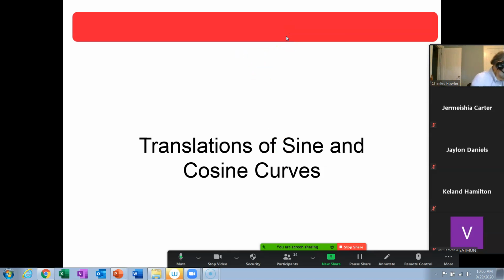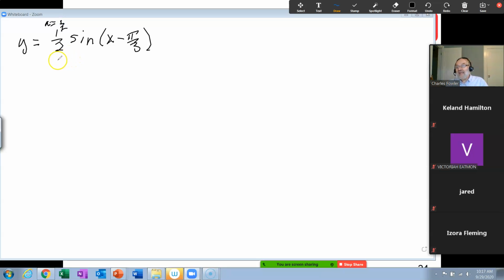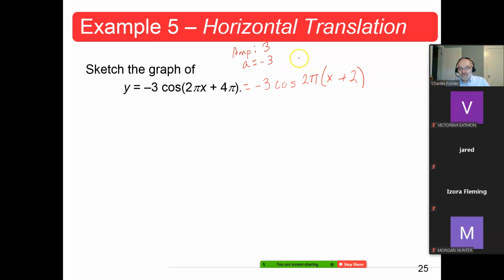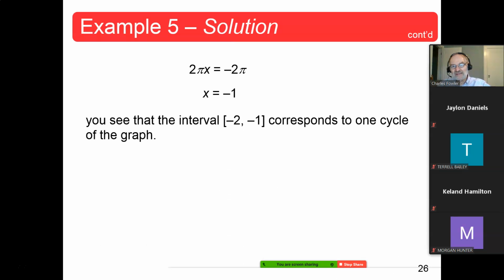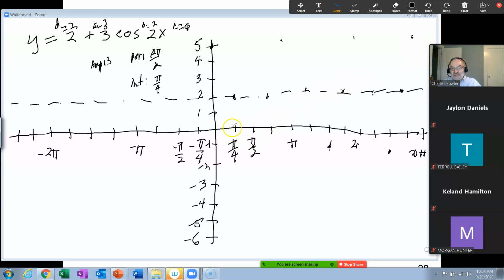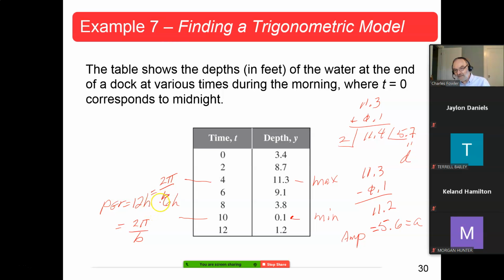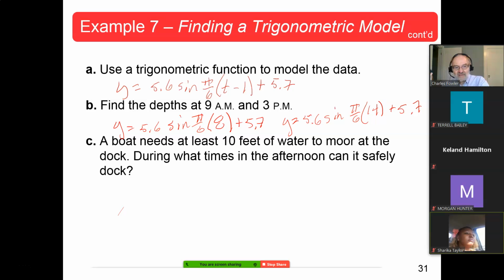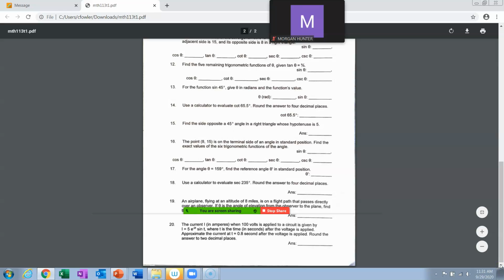MTH113 Section 4.5